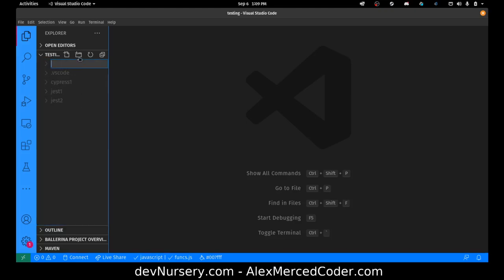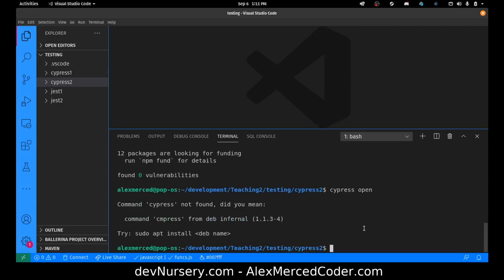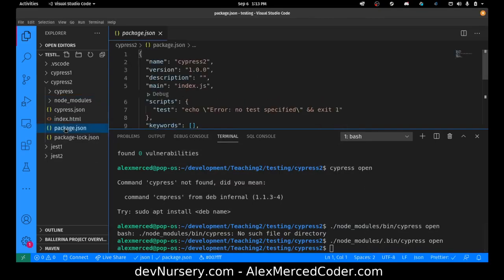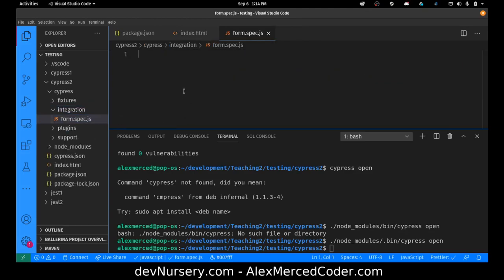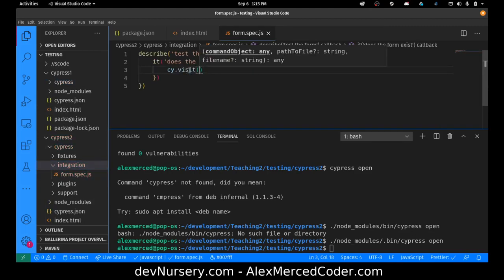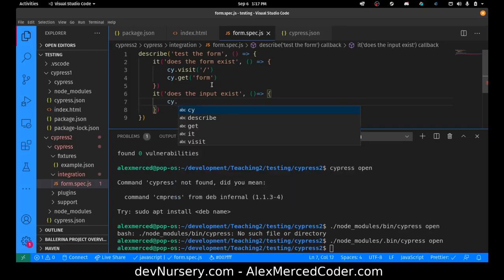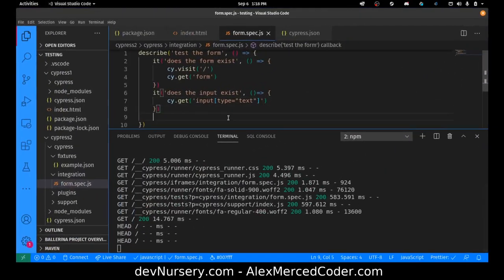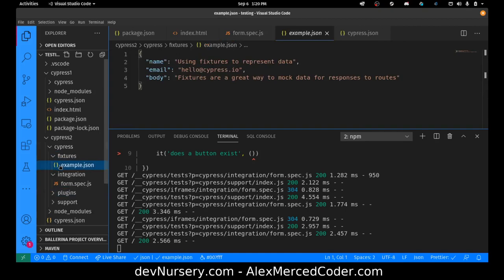AM Coder - Testing with Cypress #1 - Setup and Basics